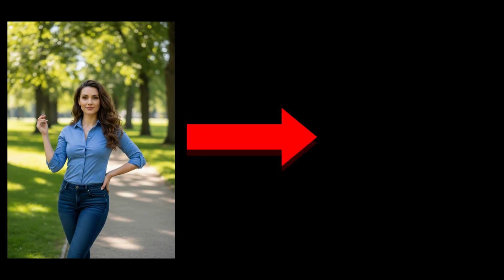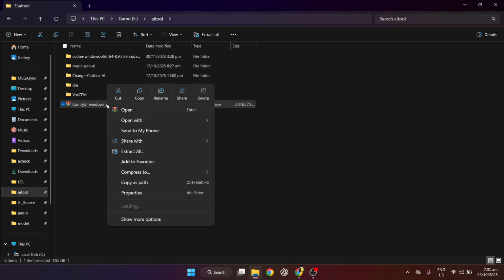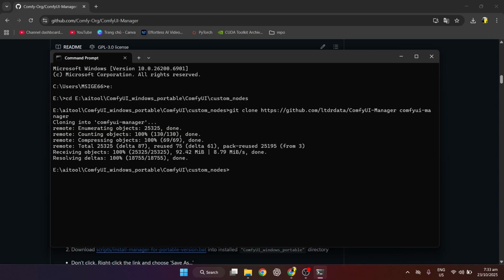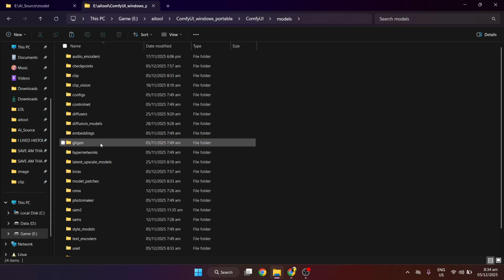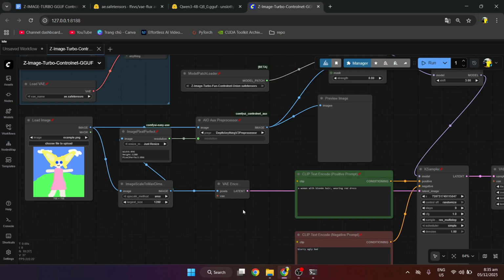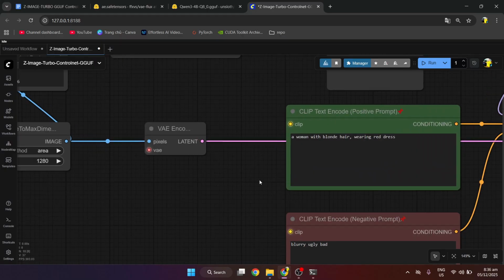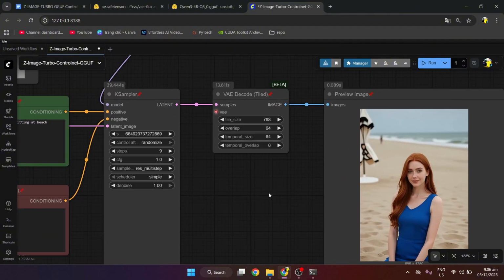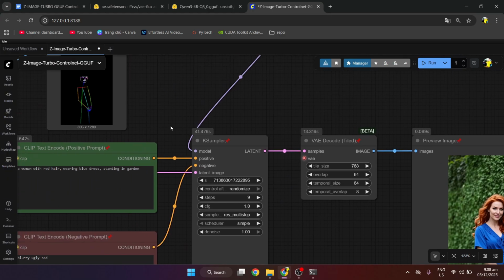How to Install Z-Image-Turbo GGUF with Controlnet on ComfyUI | Advanced ControlNet (Complete Guide)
In this tutorial, I will walk you through the complete installation and setup of Z-Image-Turbo, the powerful 6-billion parameter image generation model, running efficiently in GGUF format on ComfyUI.

While Z-Image offers incredible speed and quality, the real magic happens when we add control. I will show you exactly how to integrate ControlNet into this workflow, allowing you to guide the 6B model with precise pose and composition constraints. This is the ultimate setup for high-efficiency, high-control AI art generation locally.

🚀 Key Features Covered:

Z-Image-Turbo (6B): Leveraging the power of this efficient model.

GGUF Format: optimizing for lower VRAM usage without losing quality.

ControlNet Integration: The core focus of this video—how to wire ControlNet correctly with Z-Image nodes.

Complete Workflow: Building the node graph from scratch to final render.